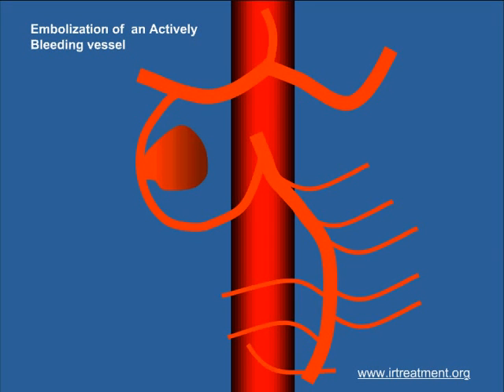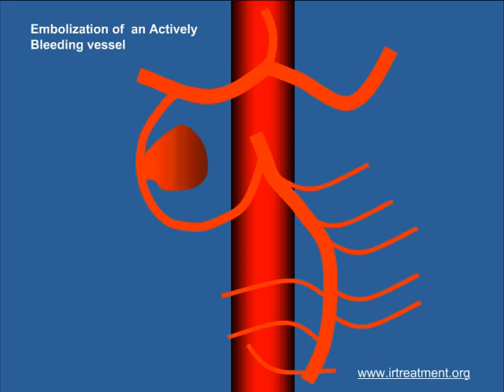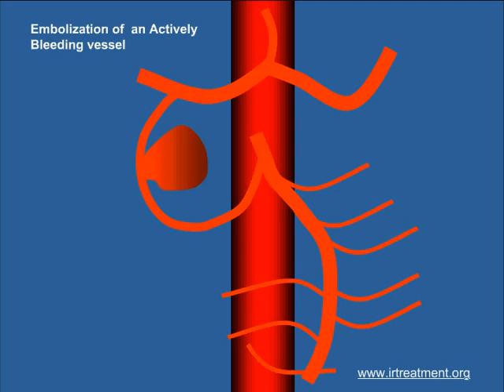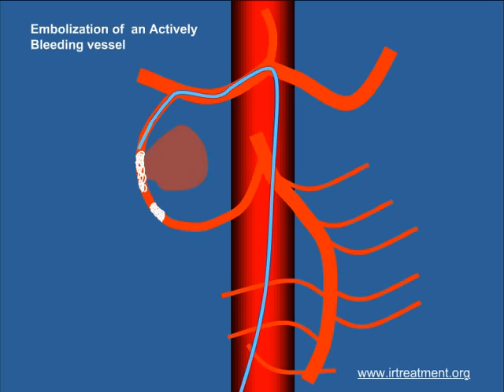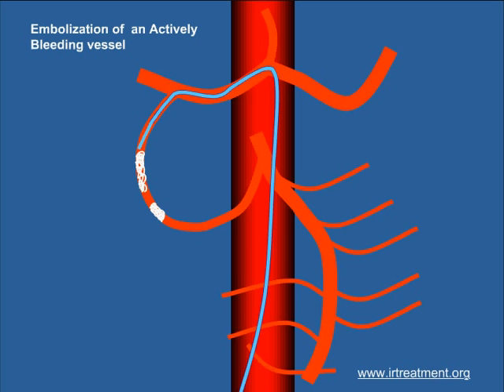Embolization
Catheter embolization is the technique of deliberately occluding a blood vessel to obtain a therapeutic effect.

Small tubes called catheters can be navigated to just about any blood vessel in the body and specialized agents delivered precisely to obtain result.

used with imagination the catheter can become an extremely powerful surgical tool.